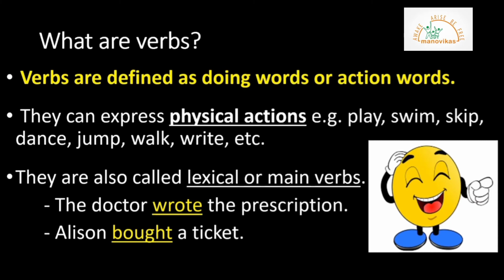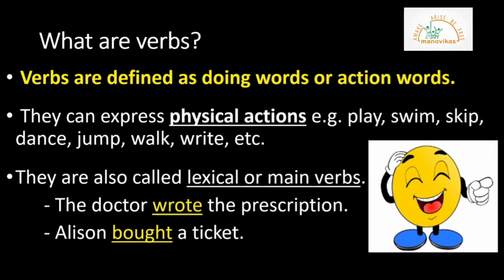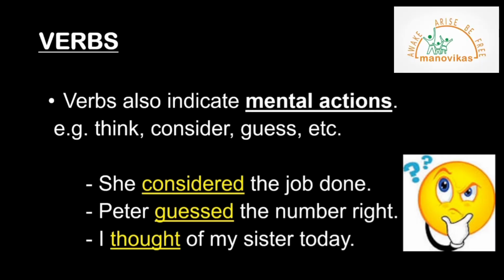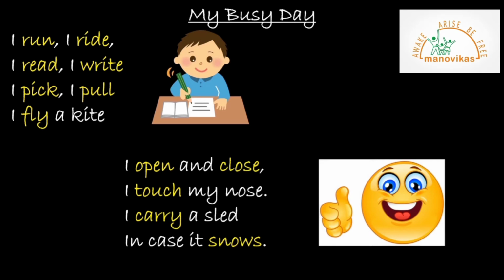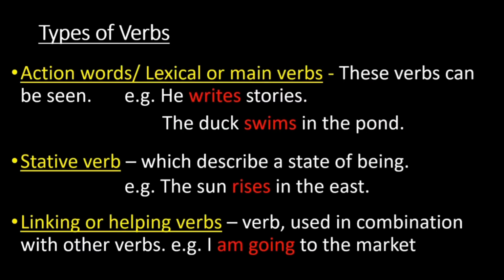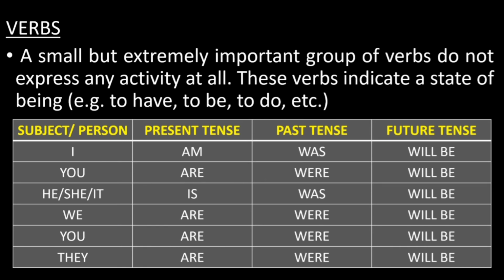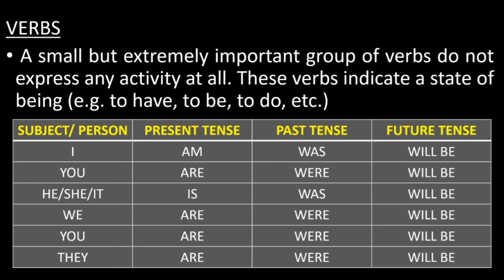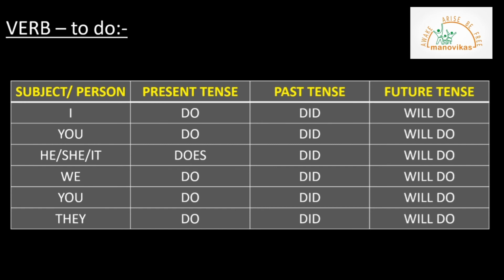Class V English Language Verbs and tenses part 1